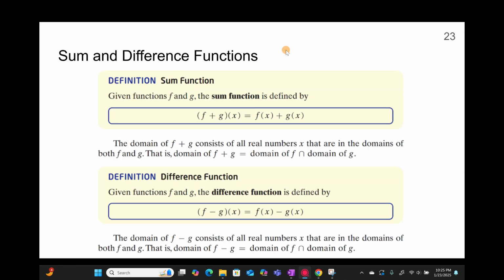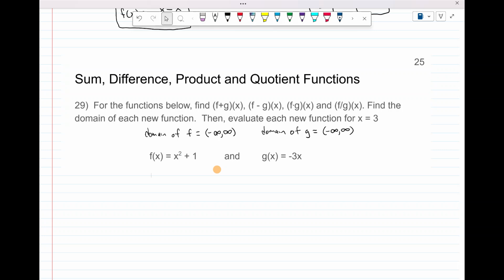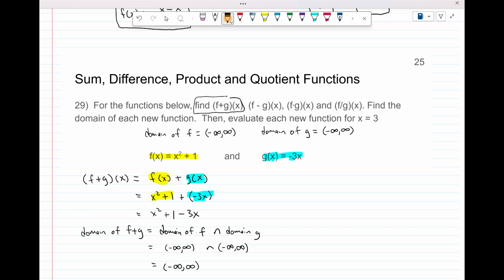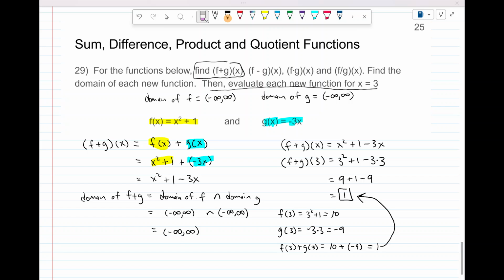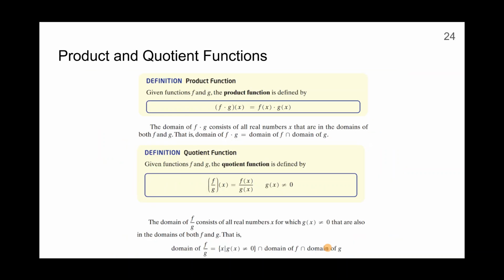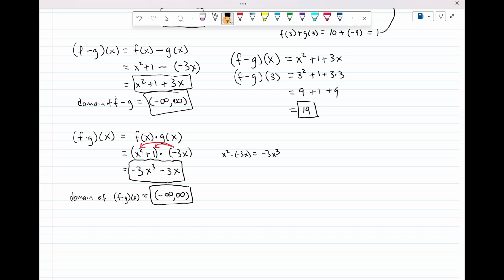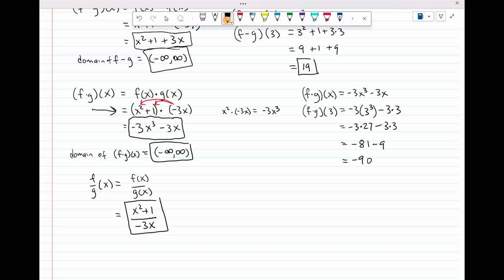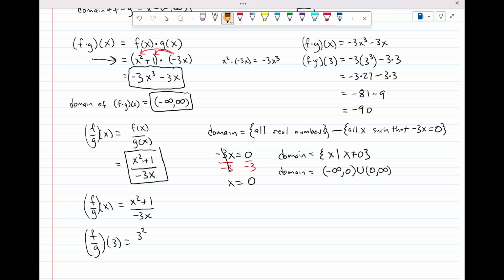Sum, Difference, Product, and Quotient Functions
In this video, we will learn how to find the sum function, difference function, product function, and quotient function of two functions f(x) and g(x).  We will also learn how to find the domain of the new functions, and how to evaluate the new function.